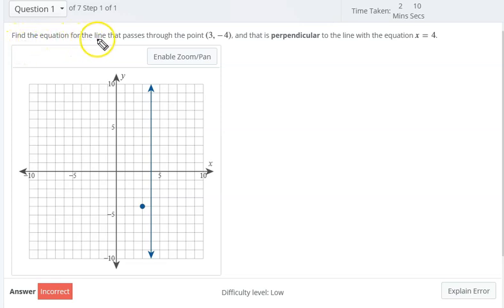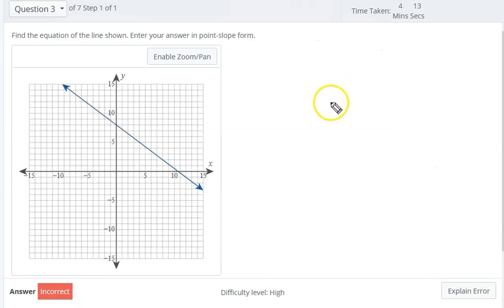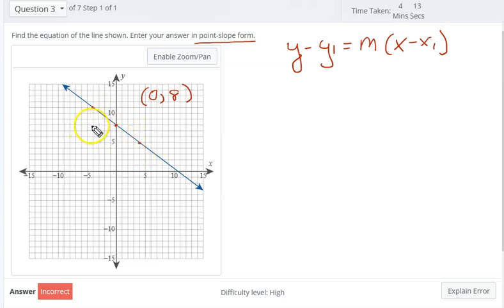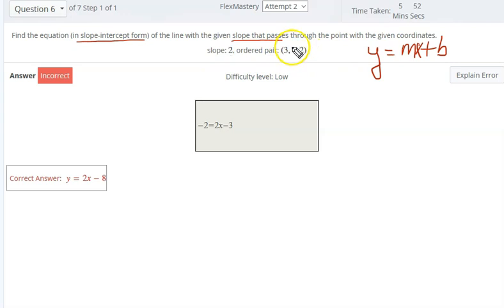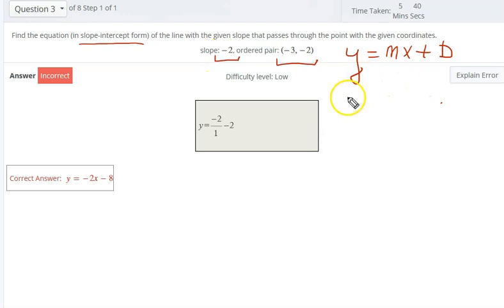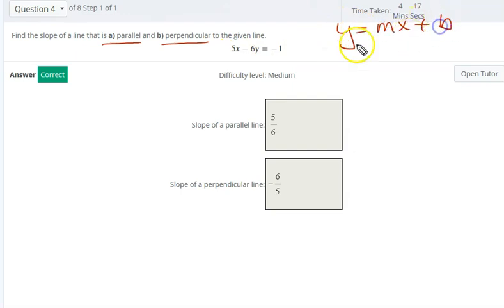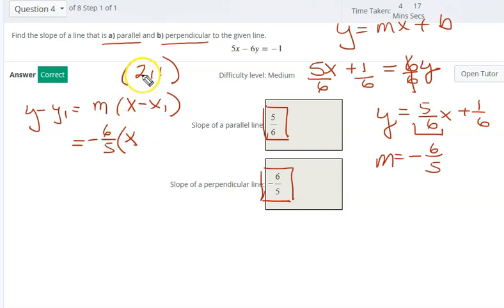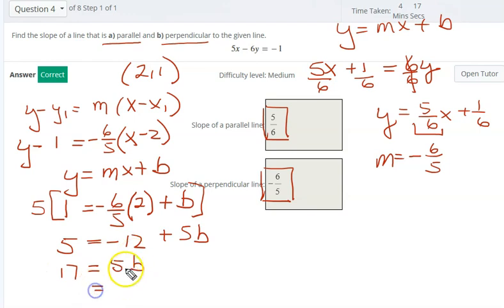More Help on 3.3 Point-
More Help in 3.3 Point-Slope Form